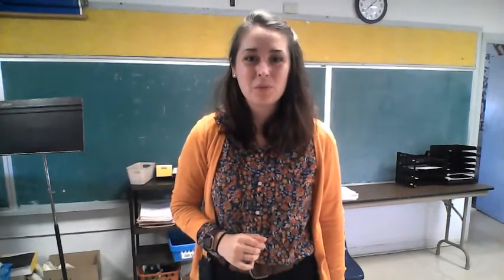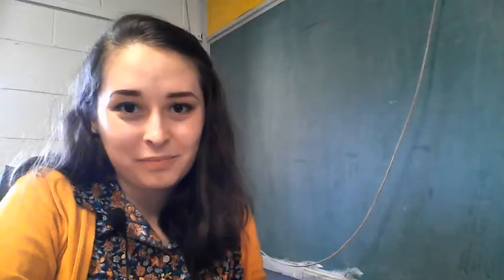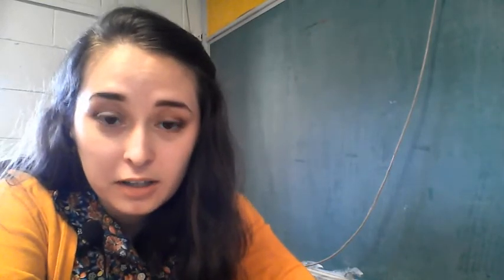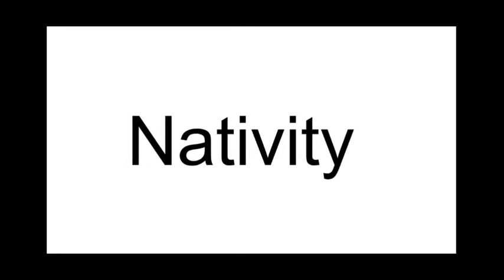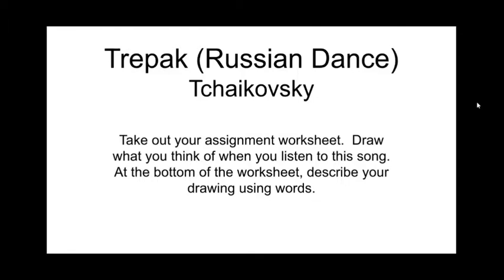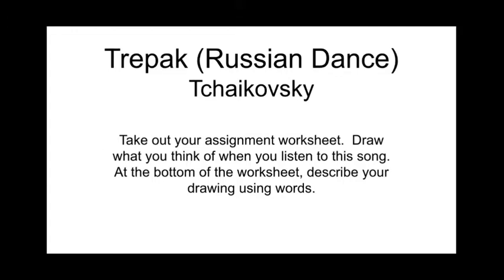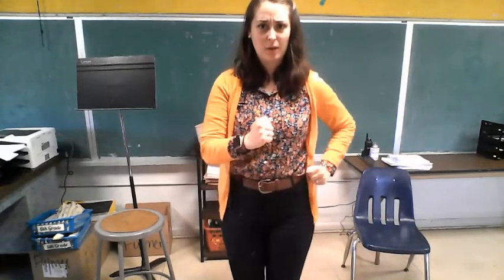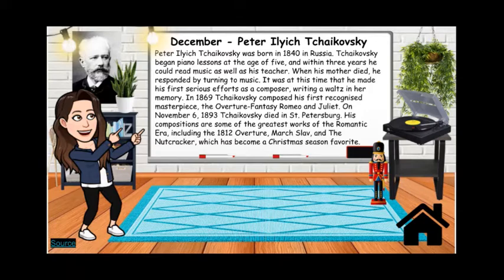SMM 2/3rd Grade Week 11 (11/30) Assignment